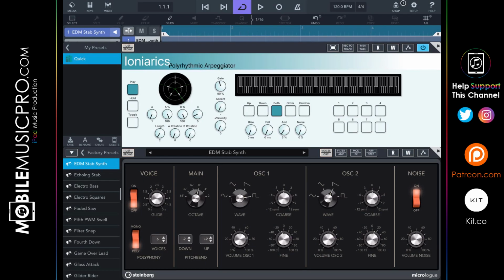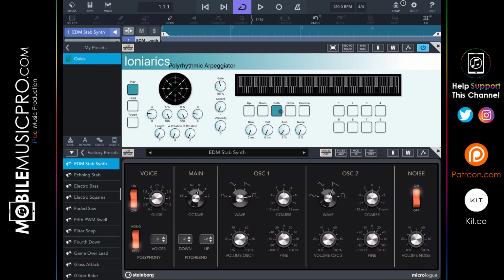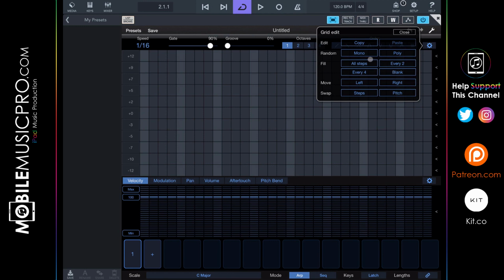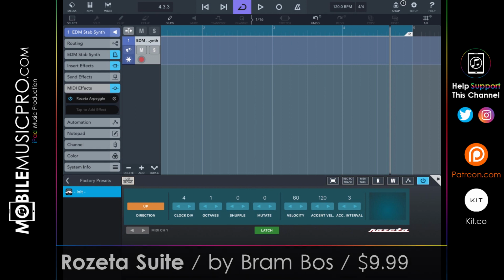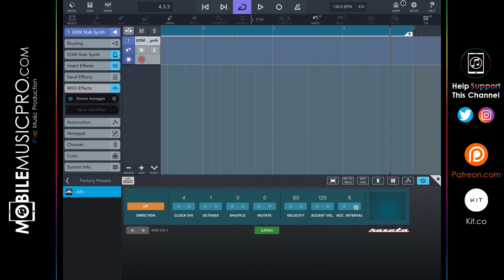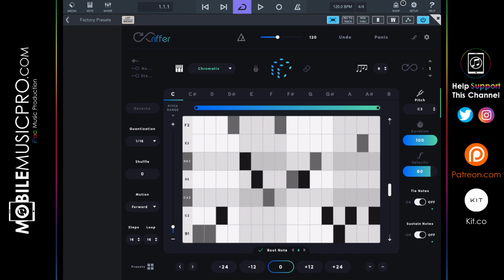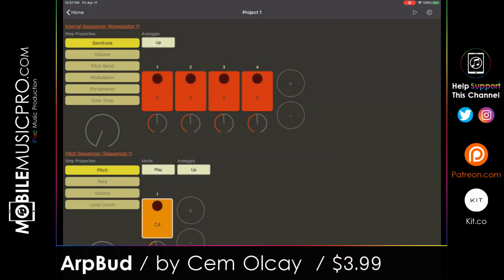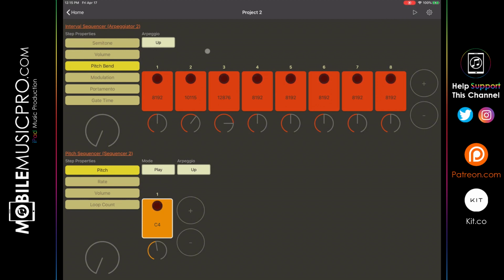Songwriting Shortcut Apps - Arpeggios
In this video we are continuing our series on songwriting shortcut apps to help provide inspiration and fight beat block so you can get back to creating great music.

Timestamps:
Intro (0:00)
Ioniarics (0:59)
StepPolyArp (4:22)
Rozeta (8:54)
Riffer (12:55)
ArpBud (17:42)
Final Thoughts (20:51)